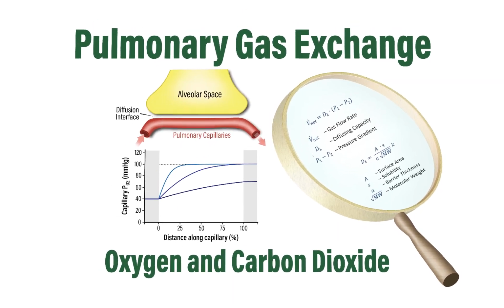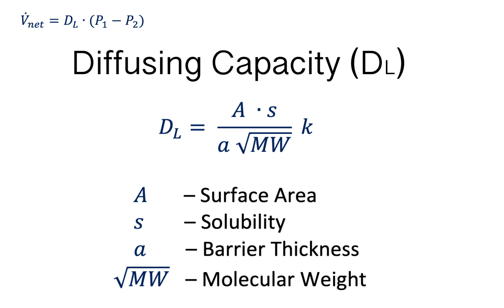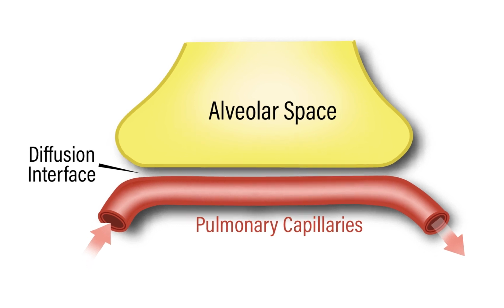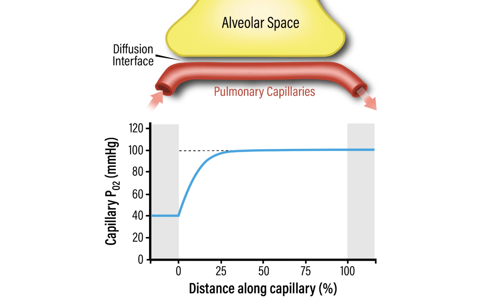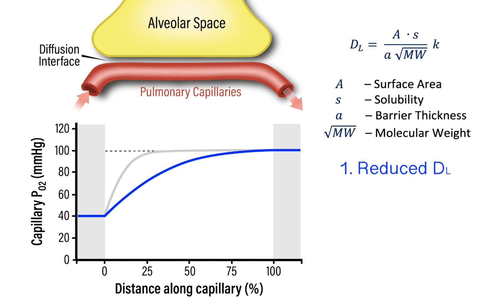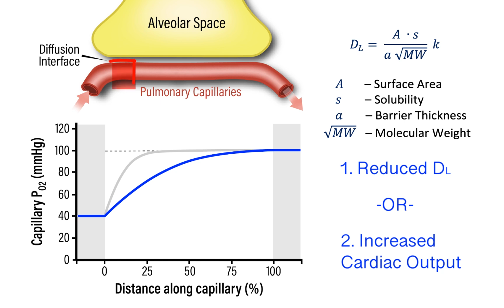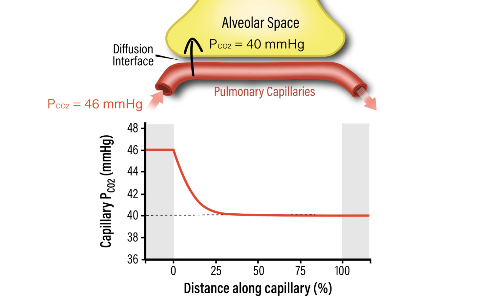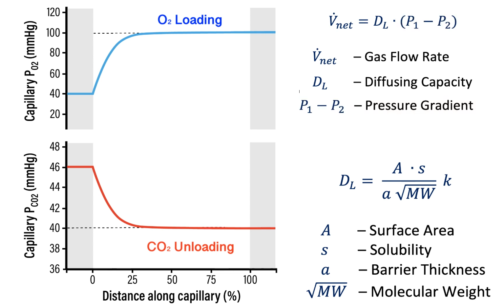Pulmonary Gas Exchange and the Diffusing Capacity for Oxygen and Carbon Dioxide